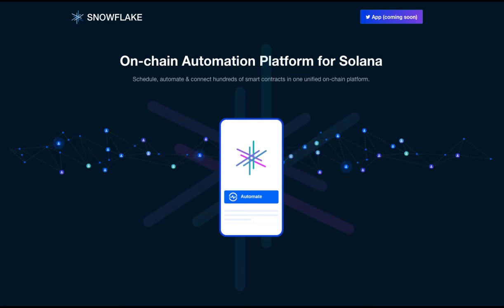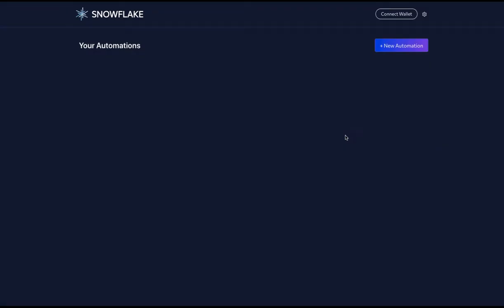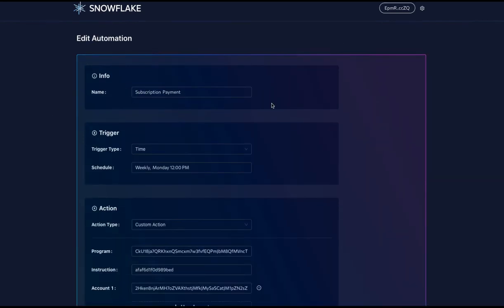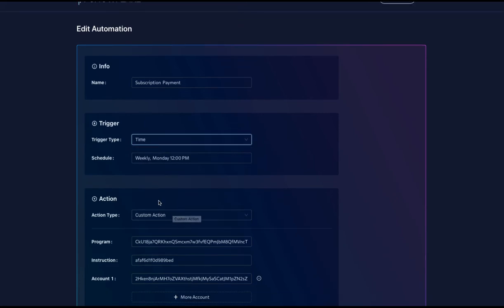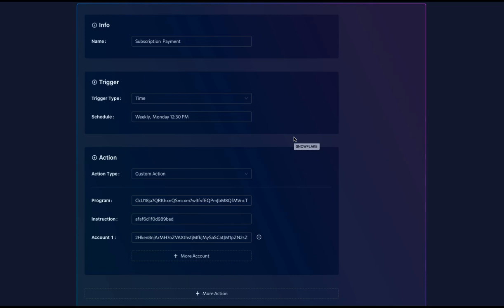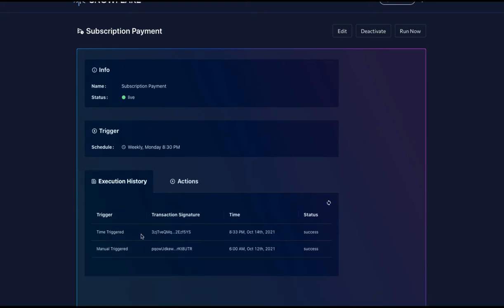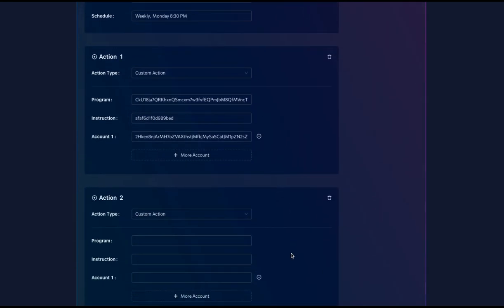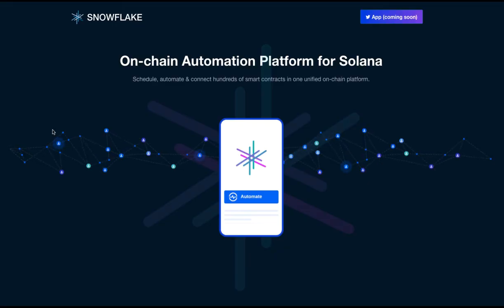Snowflake Automation - Solana Hackathon